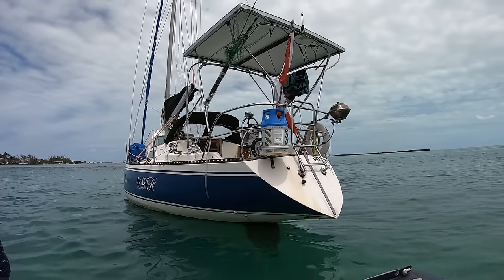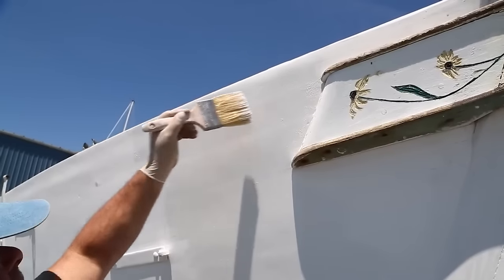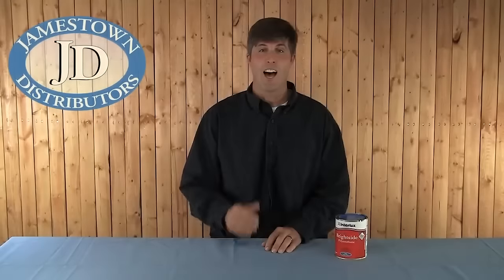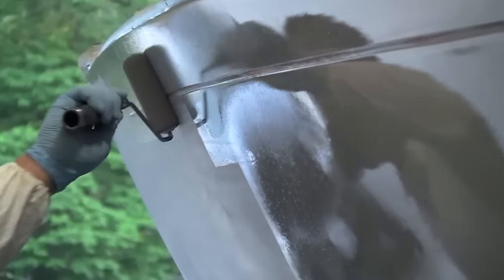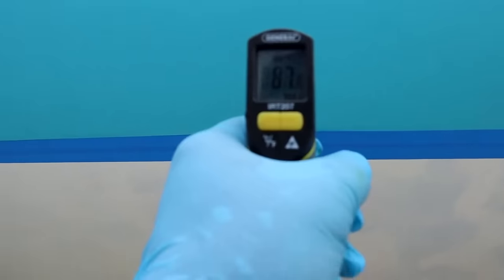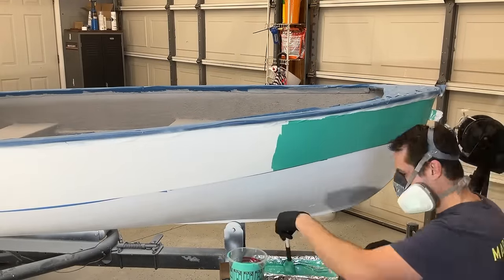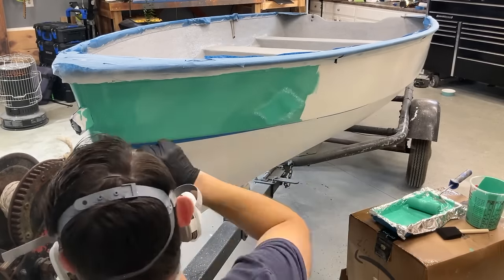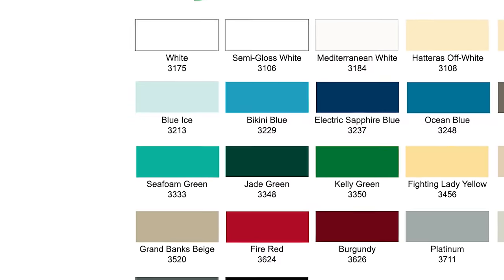Sailboat Paint Decisions, Decisions... Just Basics - Ep 273 - Lady K Sailing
This week we're looking at painting a sailboat. Roll and tip this and polyurathane that. Awlgrip, Interlux Brightside, TotalBoat, or Pettit? And sailboat colors! Which sailboat paint do we use? Primer and sanding and wax remover too!